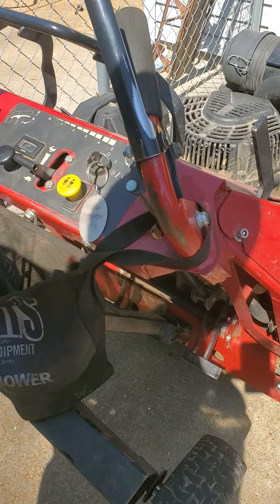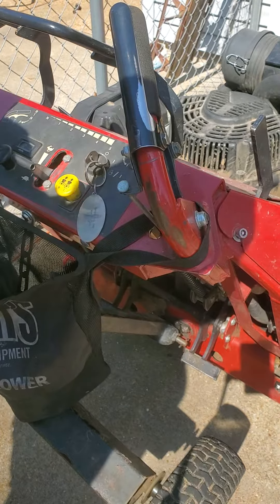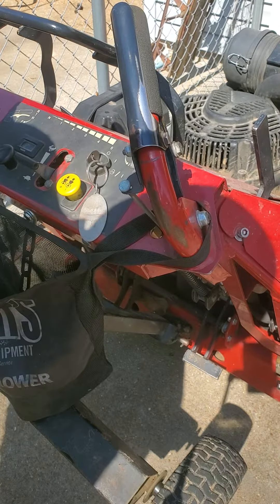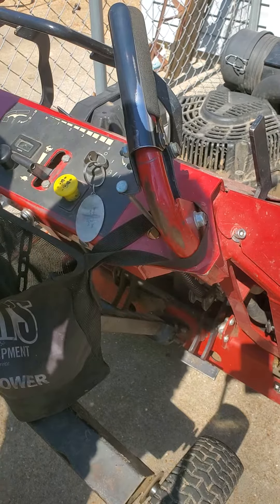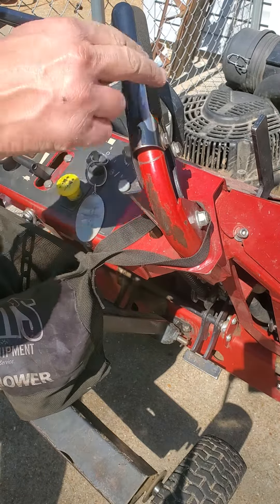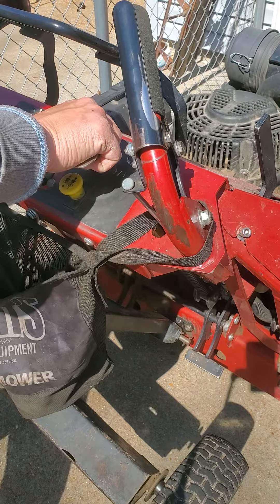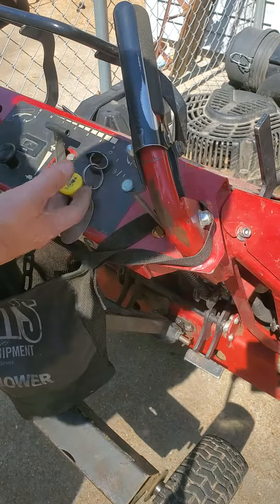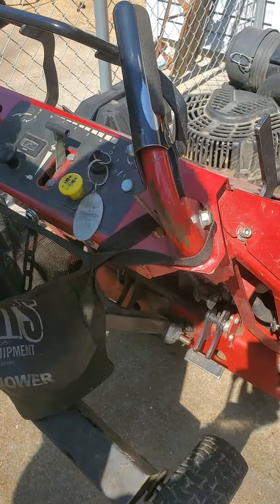Ferris 52 in Vanguard V-Twin startup PTO engage